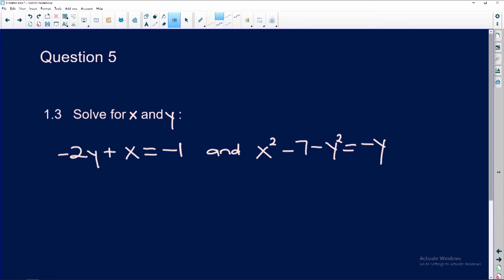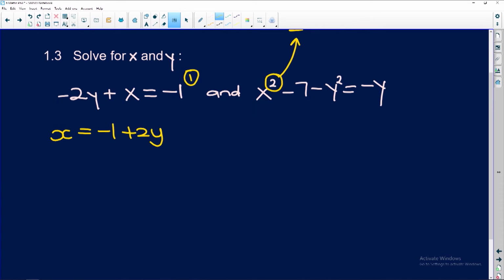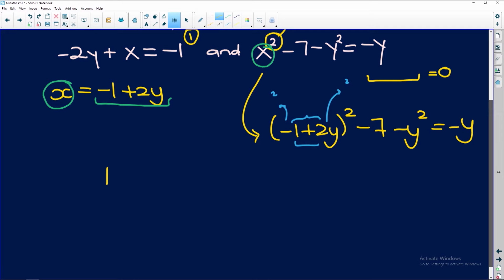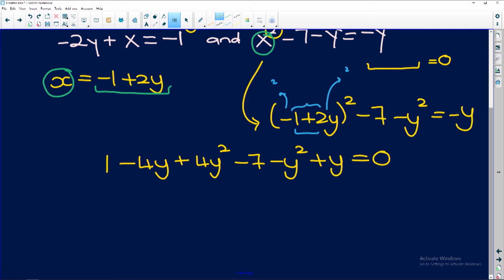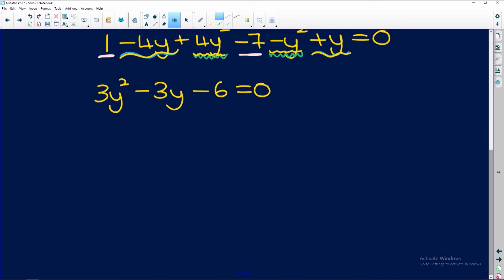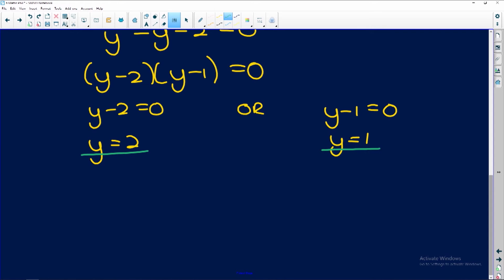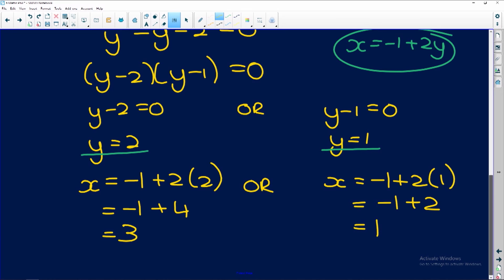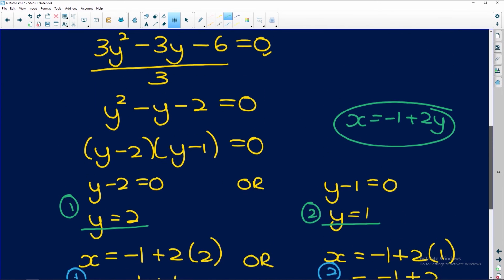Maths 2020: Algebraic Equations